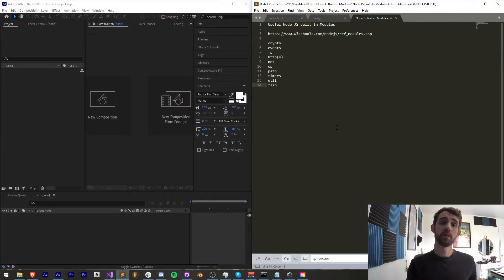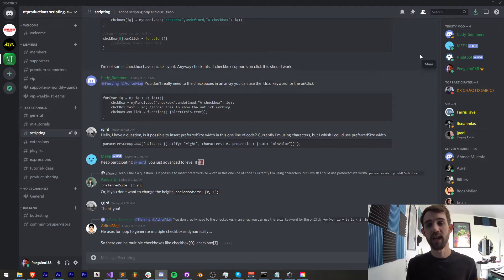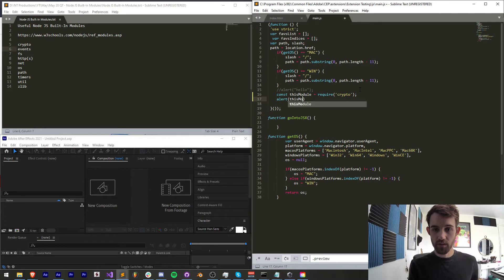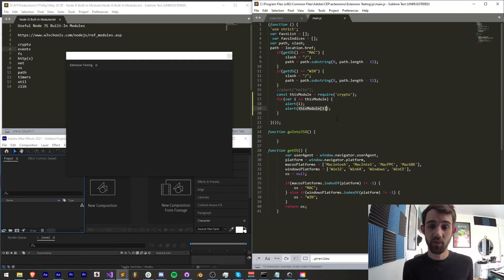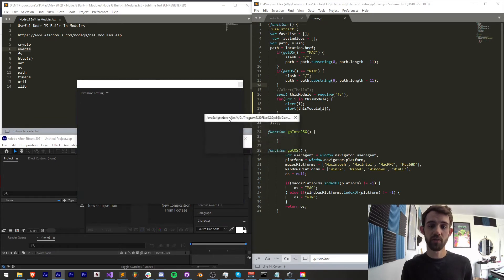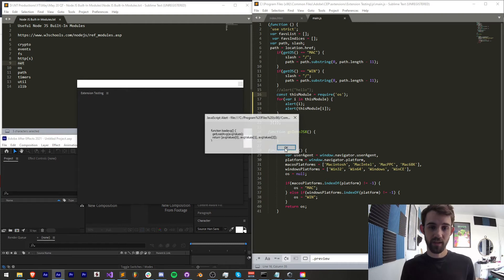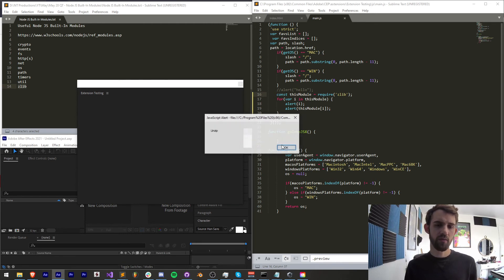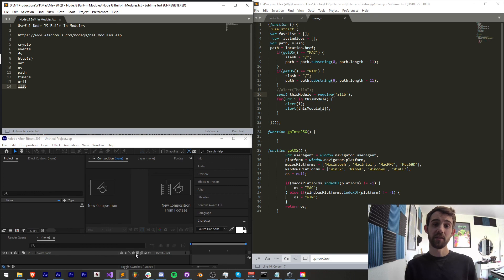Adobe Extension QuickTip - Node JS Built-In Modules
Learn how to include and access some of the most useful native/built-in Node JS Modules in your extension!

Timestamps:
Introduction- 0:00
How to include/require node js module- 1:57
events Module- 3:47
fs Module (file system)- 4:22
http/https Module- 4:51
net module- 5:24
os Module- 5:44
path module- 6:08
timers module- 6:24
util module- 6:38
zlib module- 6:59
Outro- 7:23

BTC- 3H5VB5RTUs6cNYuuauWd1pzcrUDiE66qsq
ETH- 0x63c70f3d0aB34F2de6afA872f2E1E39B73cBE794